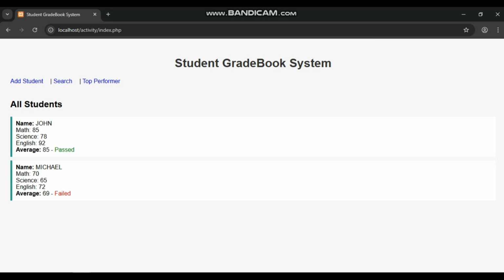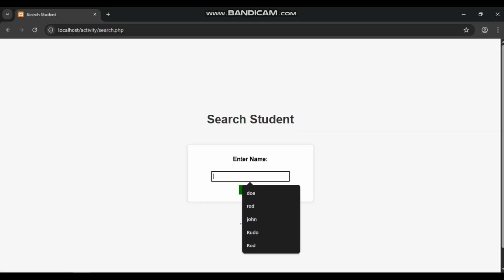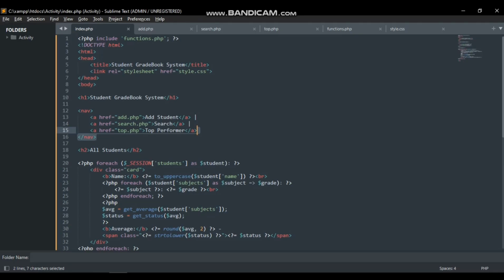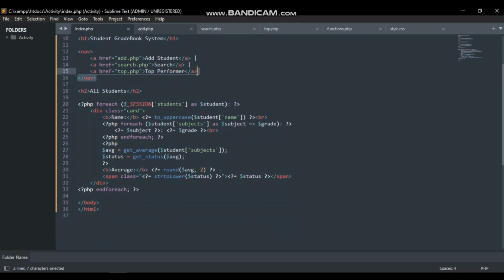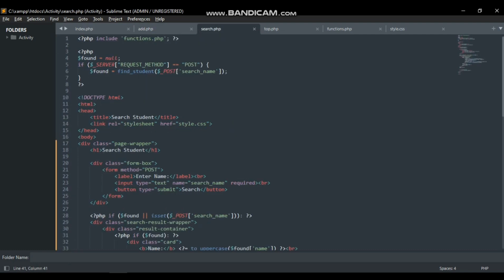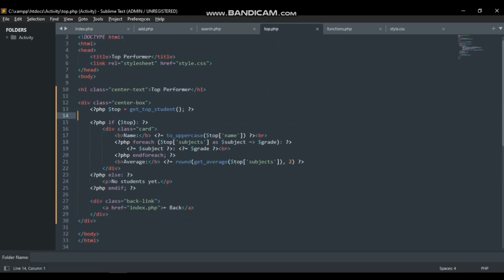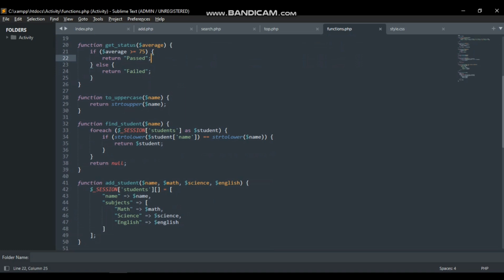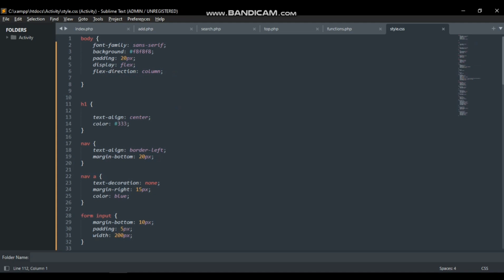Student Gradebook System (PHP)